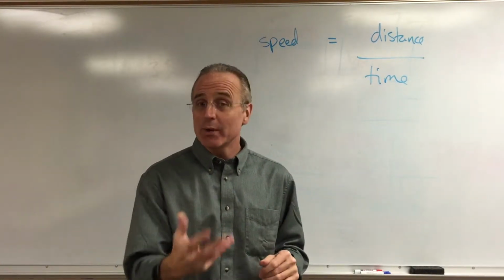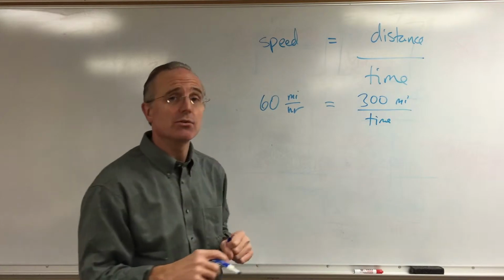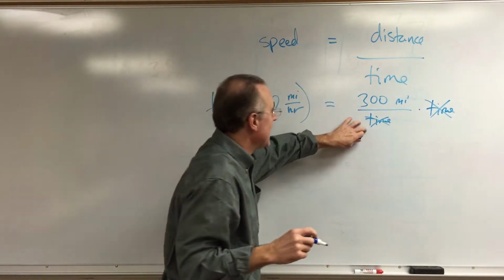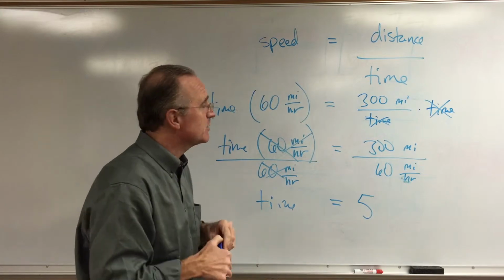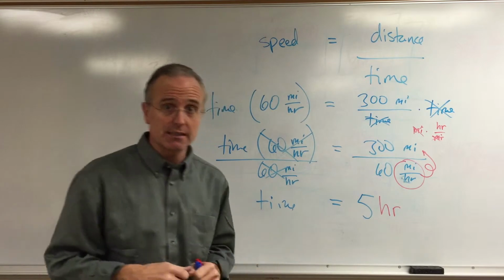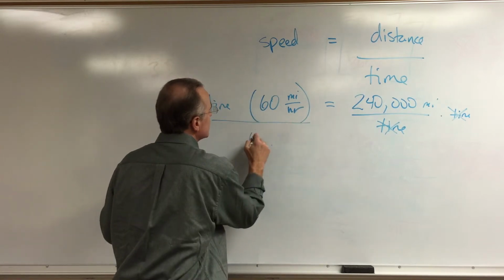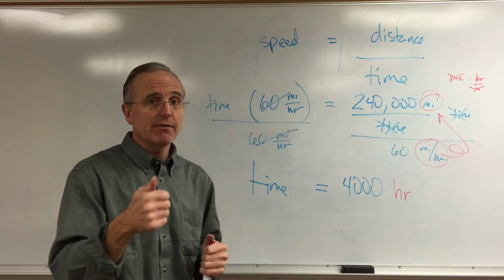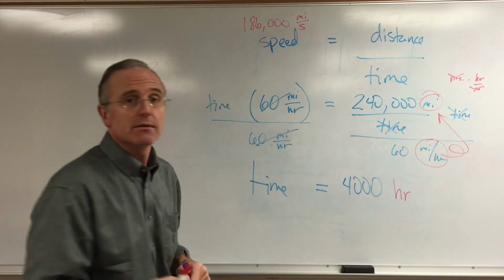Speed, Distance, and Time